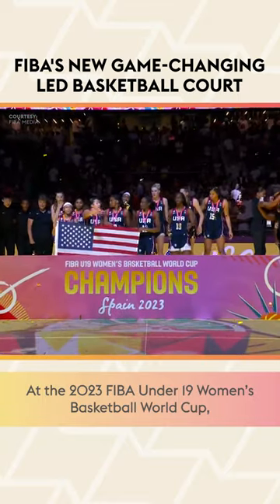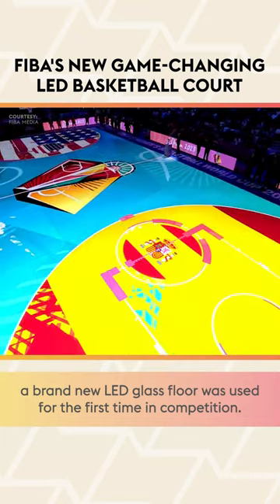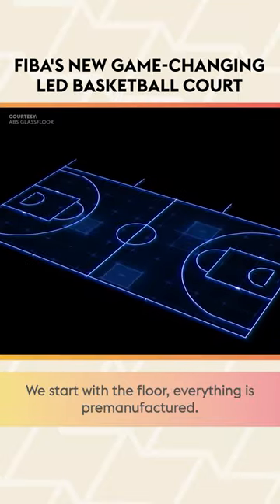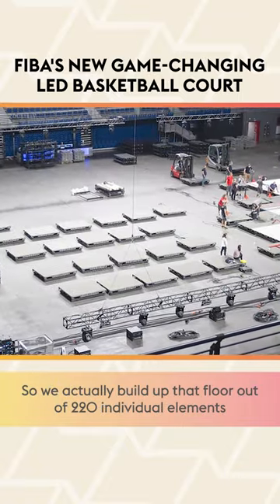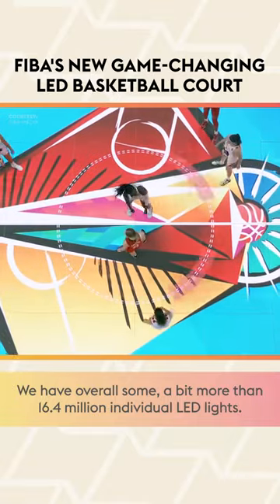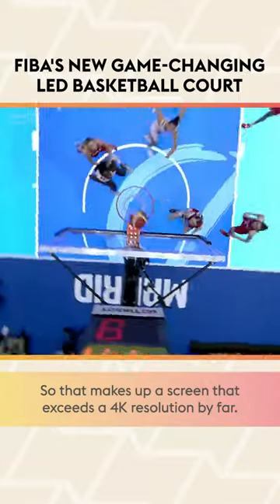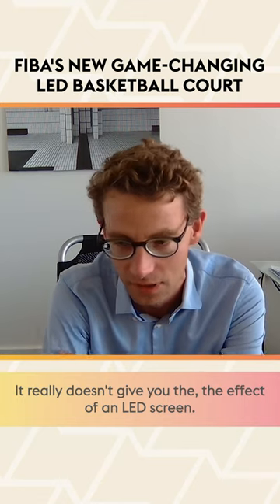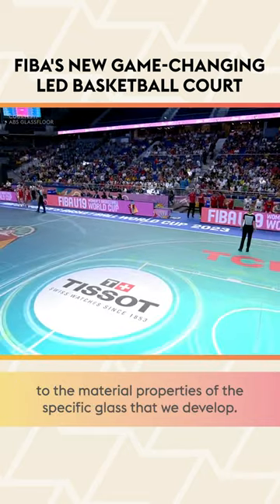FIBA's New Game-Changing LED Basketball Court